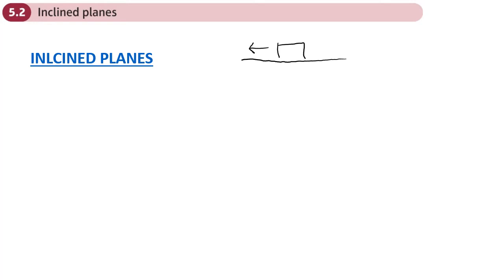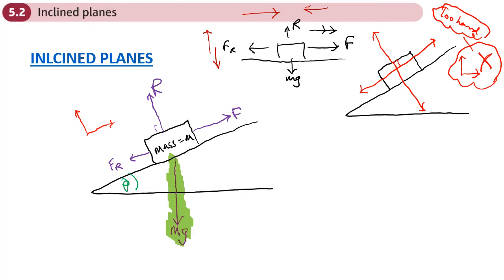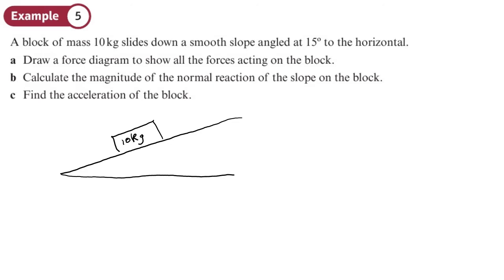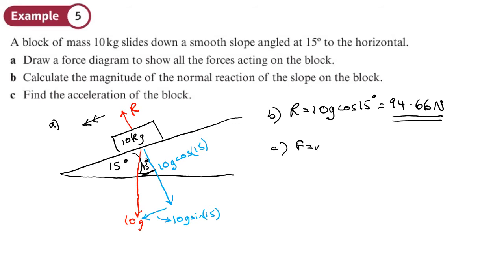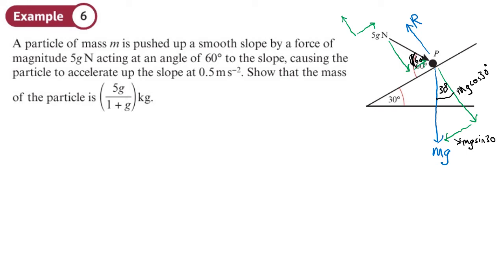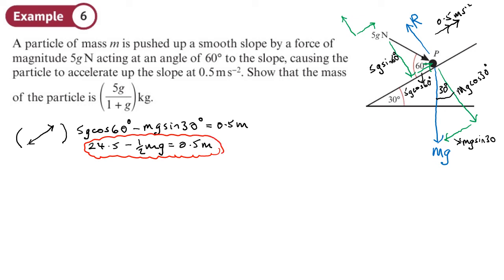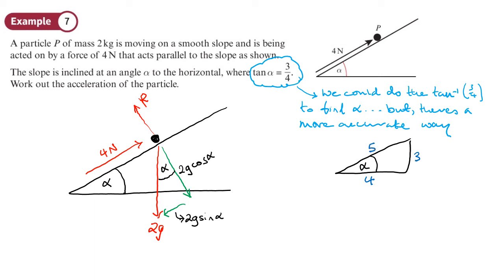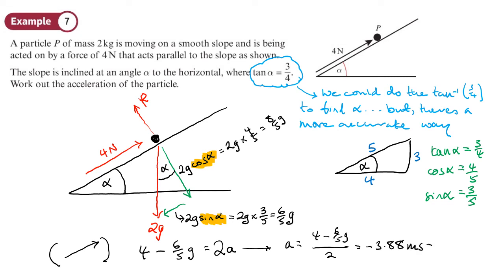5.2 Inclined Planes (STATISTICS AND MECHANICS 2 - Chapter 5: Forces and friction)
hindsmaths How to resolve forces on an inclined plane
0:00 Intro
6:59 Example 5
12:03 Example 6
18:15 Example 7
24:08 End/Recap